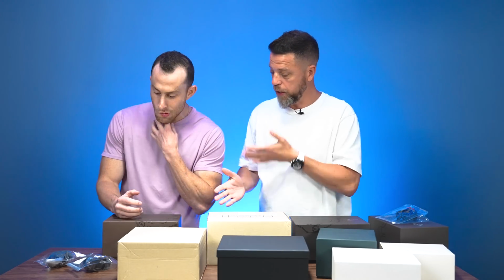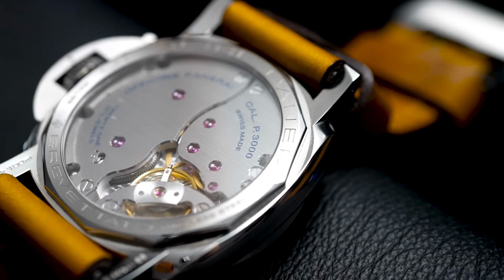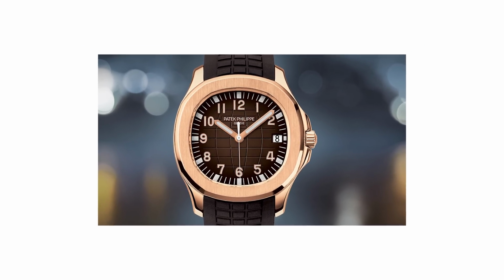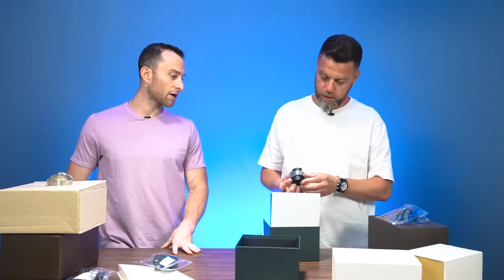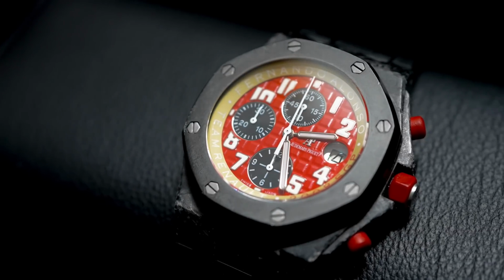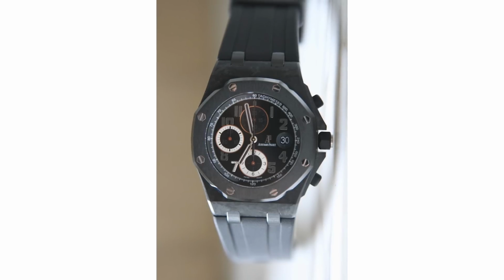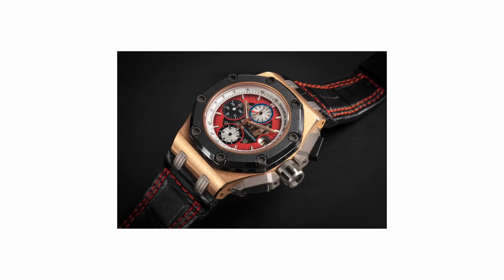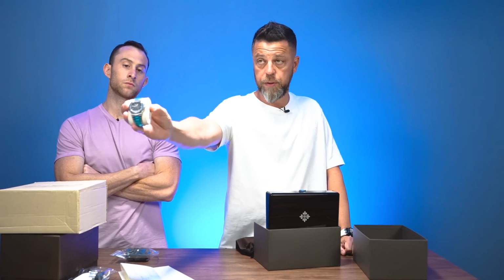UNBOXING the Top 5 AP Royal Oak Limited Offshores 🥇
New Video! "EXPOSED! The REAL Prices of Patek Philippe & Audemars Piguet (based on actual sales)"
On today's UNBOXING, we're revealing some serious heavy hitters and talking about our TOP 5 Audemars Piguet Royal Oak Limited Offshores. You won't believe what we're unboxing!

Which watch unboxed today is your favorite?